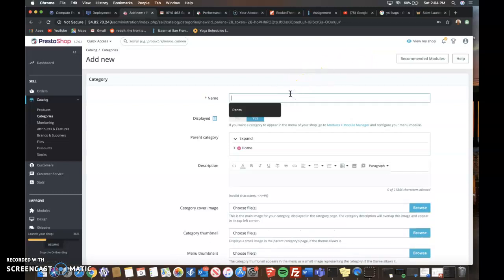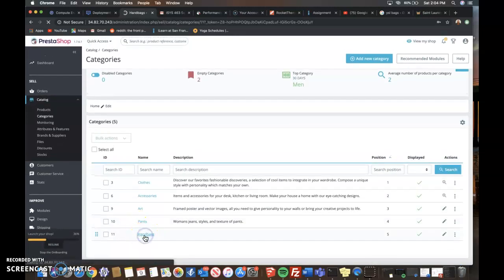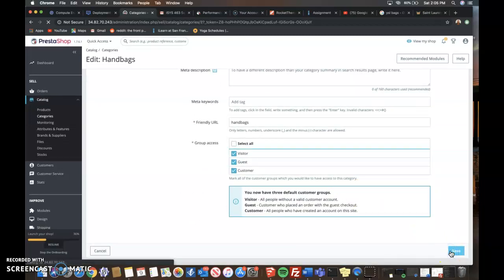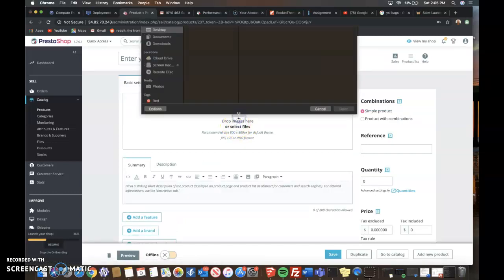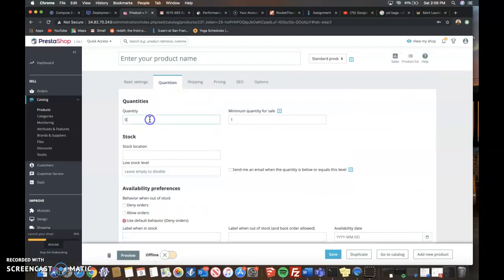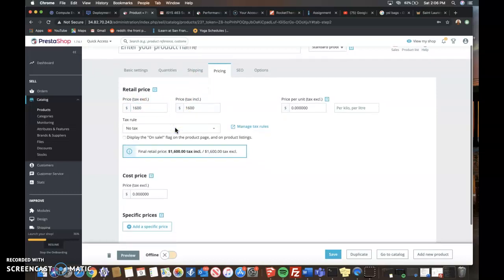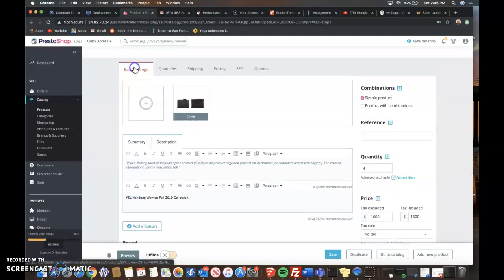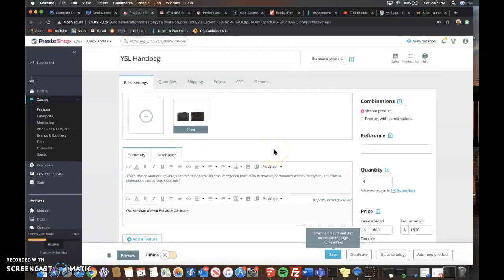Add Product Category to PrestaShop